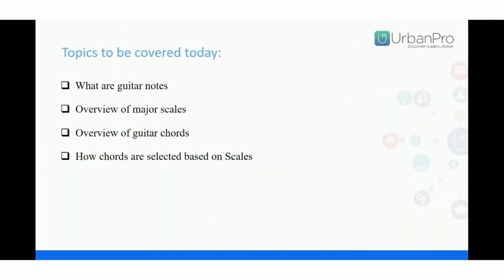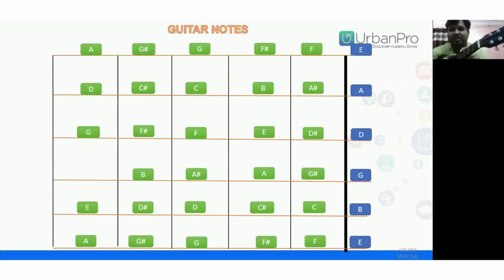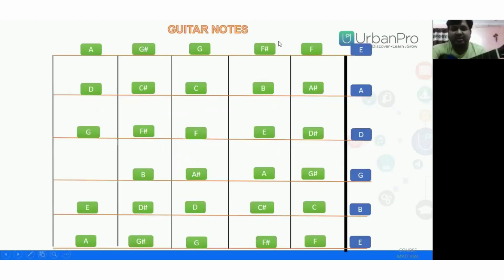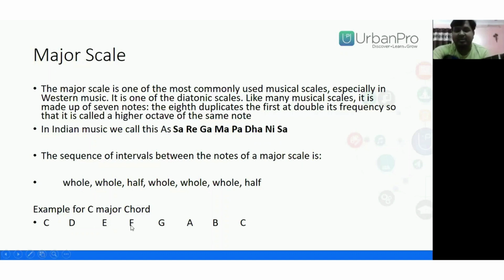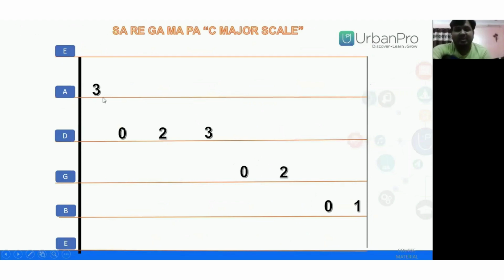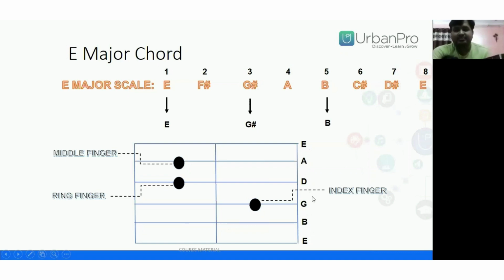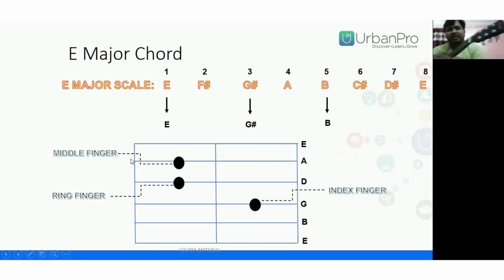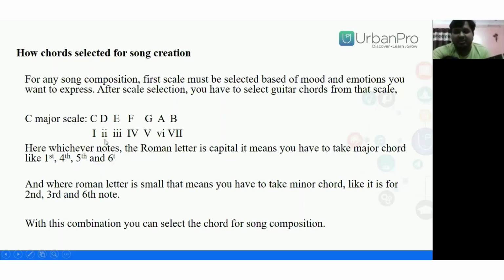Learn Guitar with Sumit Vishwakarma - A Guitar Trainer on UrbanPro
In this video, guitar trainer Sumit talks about -
- What are Guitar notes?
- Overview of Major Scales
- Overview of guitar chords
- How chords are selected based on Scales?